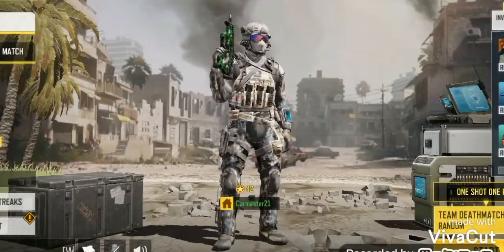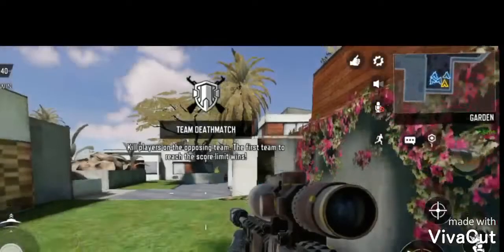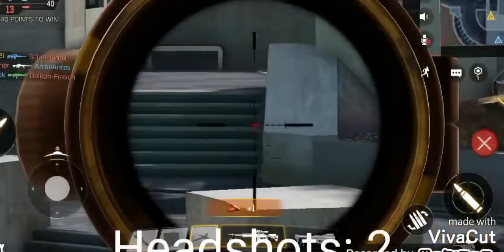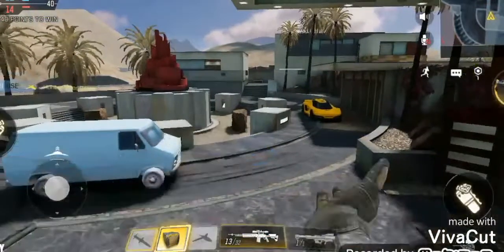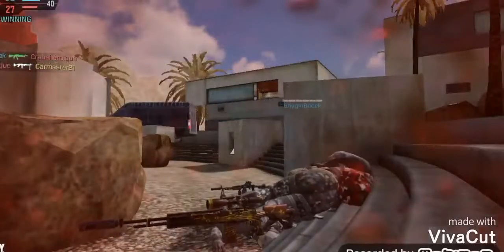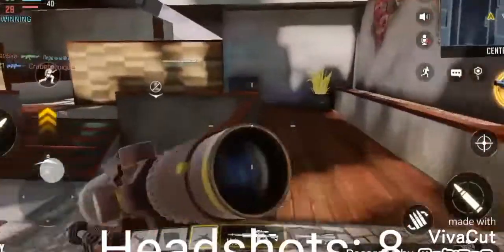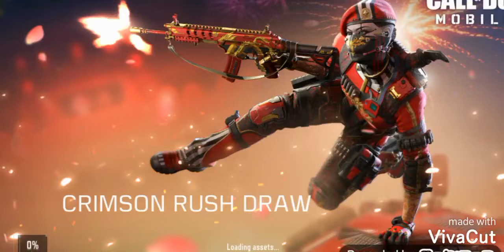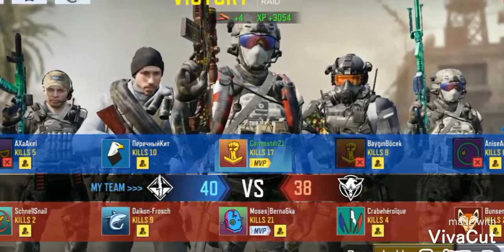Call Of Duty Mobile Headshot Kills Only Challenge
Wassup guys!!!

If you enjoyed this video make sure to smash the like 👍 button!
Make sure to comment 💬 down below any challenges you can think of (like the one in this video) and I'll give you a shout out in my next video!

Have a great week and I'll see you in my next video!